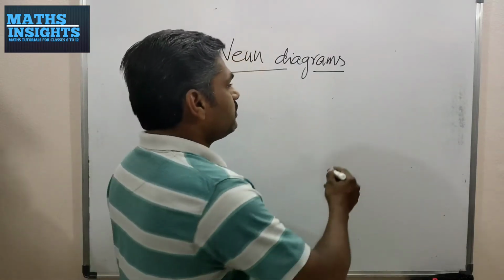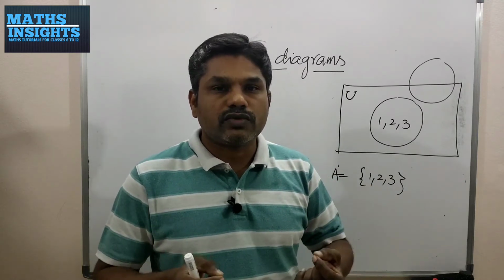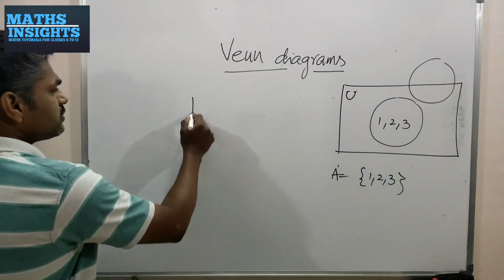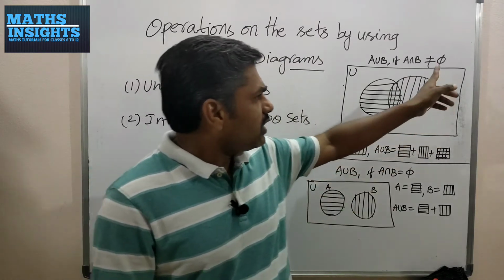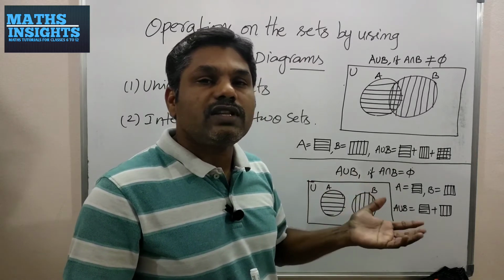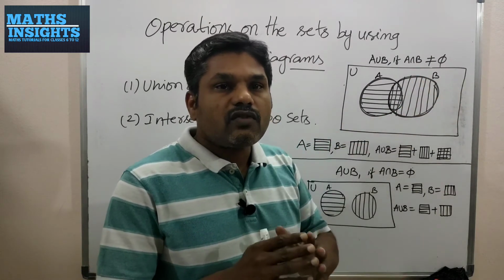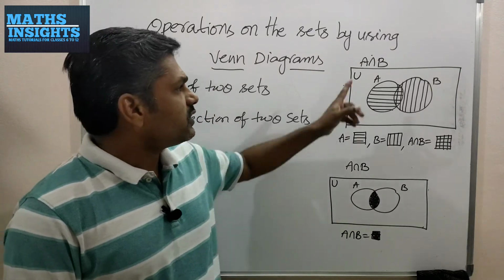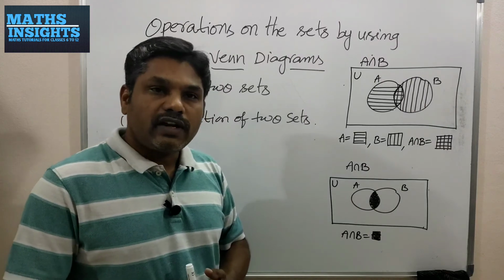Venn Diagrams - Union and Intersection of sets using Venn diagrams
In this video, it is explained what are Venn diagrams and how to draw Venn diagrams for Union and Intersection of sets. It is very useful to High school as well as Class 11 CBSC students to understand fundamentals of operations using Venn diagrams.